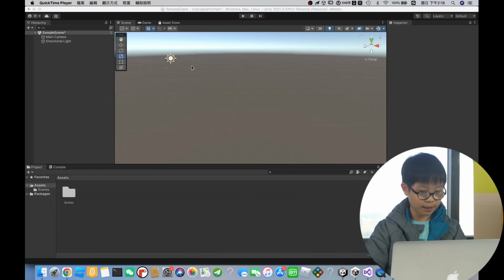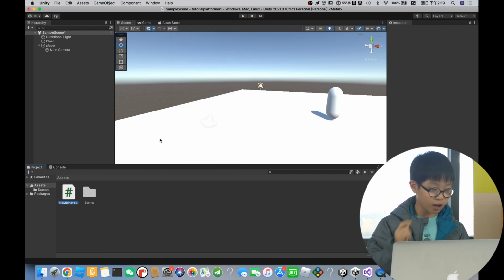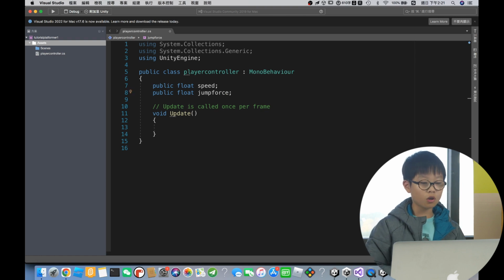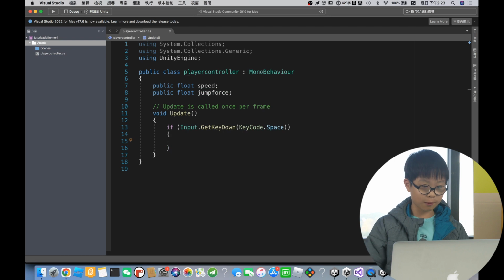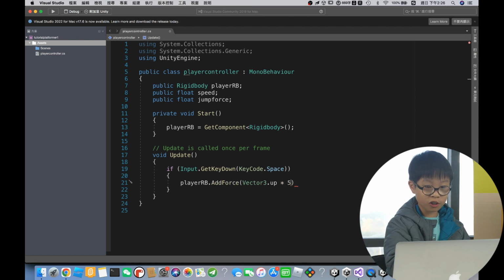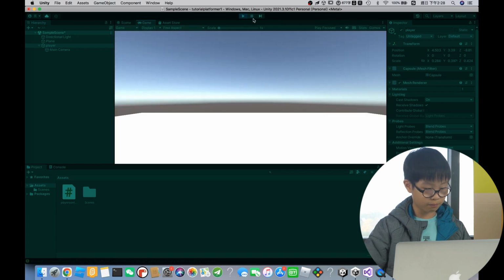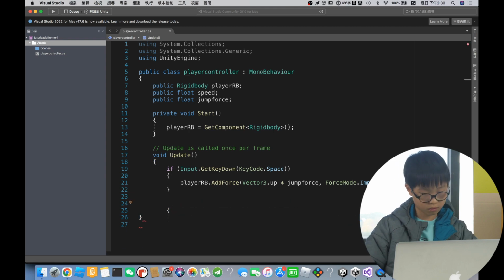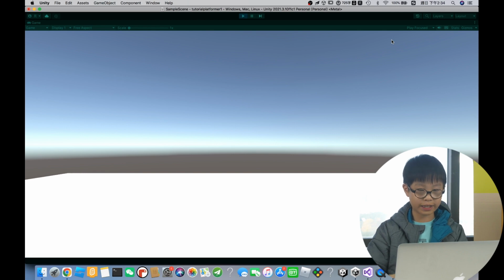Coding game in Unity 1 - 3D First person movement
In this new series of coding game in unity, i'm going to show you how to code 3D first person rigidbody movement step by step, let's make our first game together.